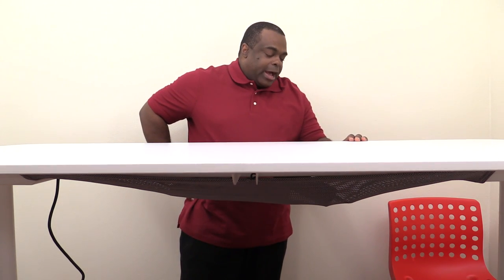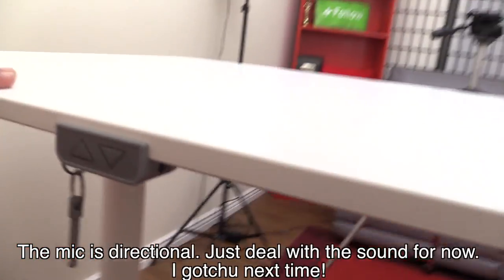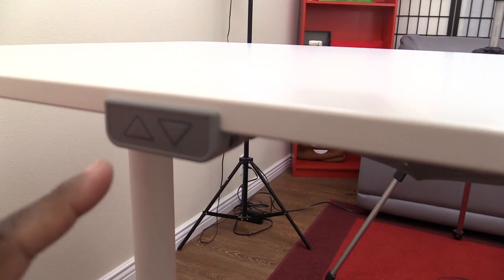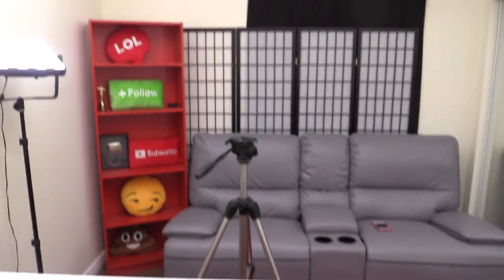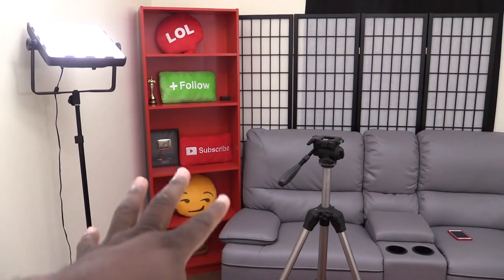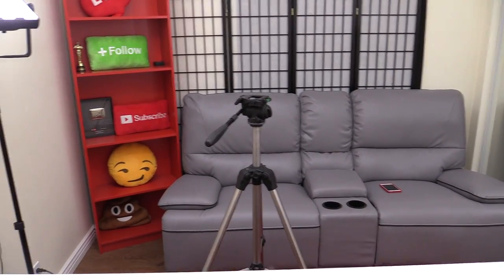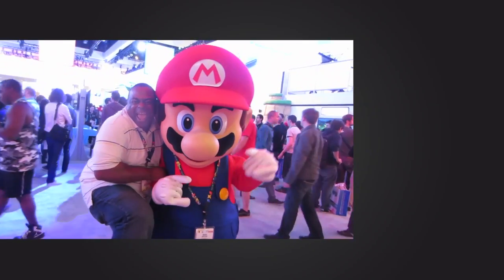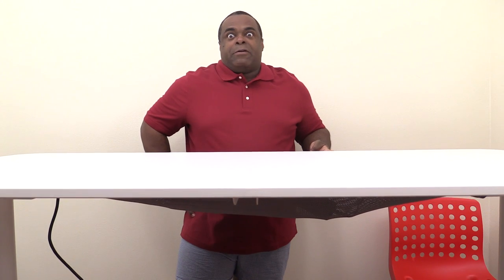NEW TABLE: IT PLUGS IN!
My new table plugs in! I bought the parts at Ikea & I love it! Here are the links!

• Gaming • Lifestyle • Fun Some products I use to make videos